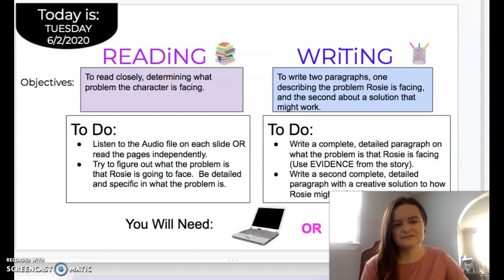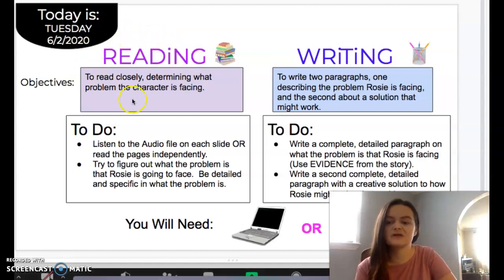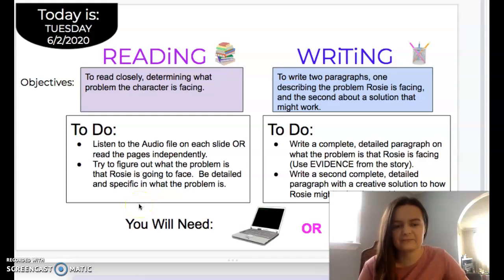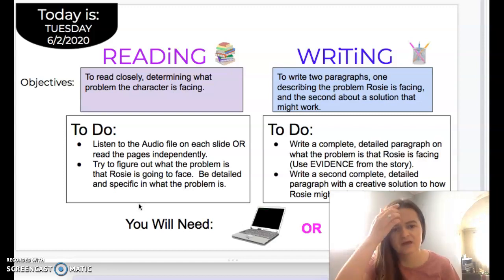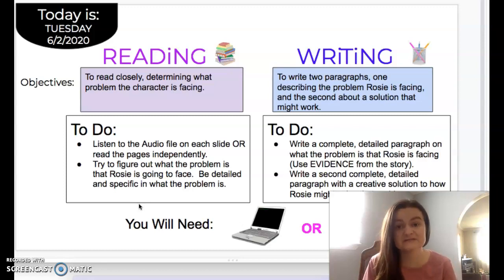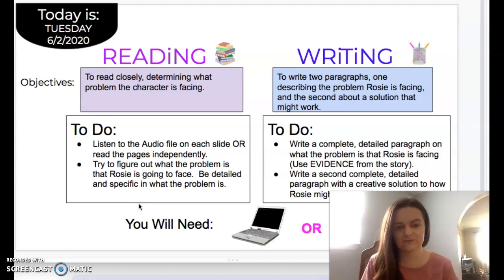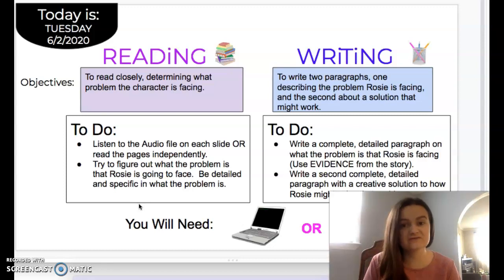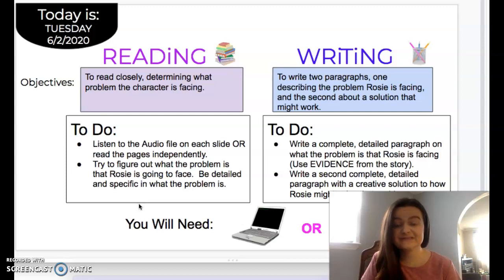Day 2 - Rosie Revere